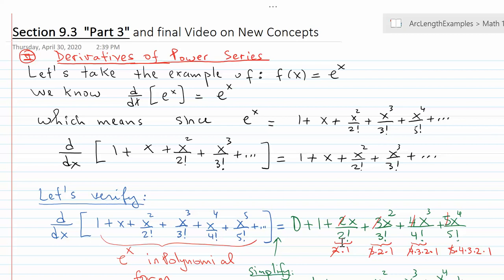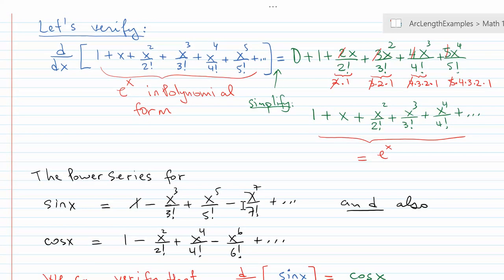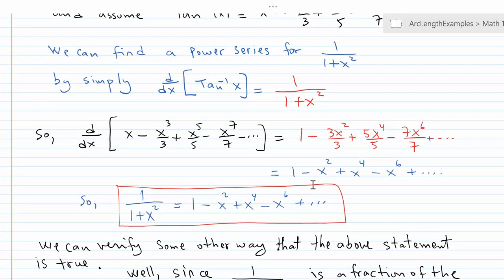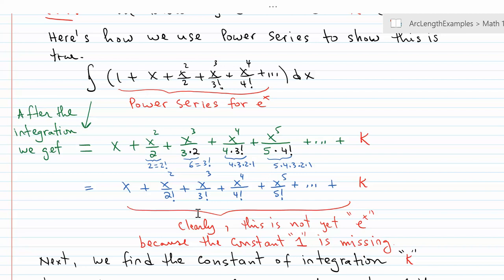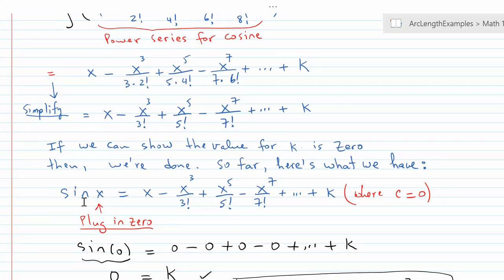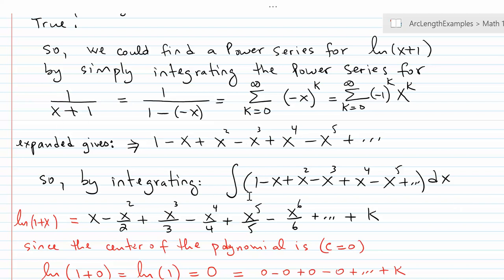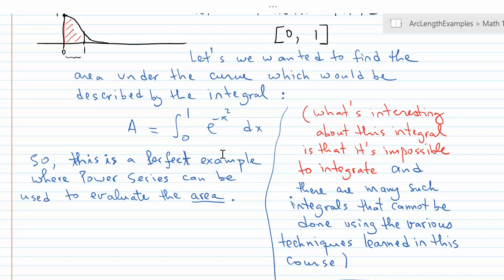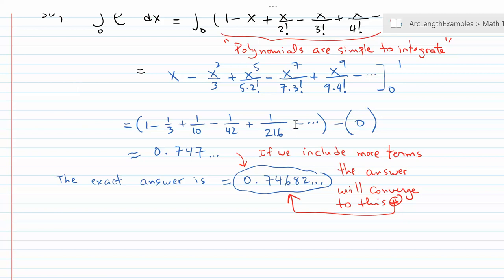Section9 2 part3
This video shows how to use derivatives and anti-derivatives as short cut
to Taylor's polynomial to find power series of other functions.